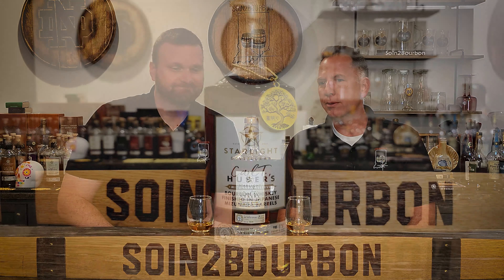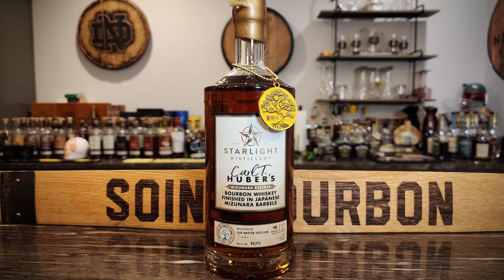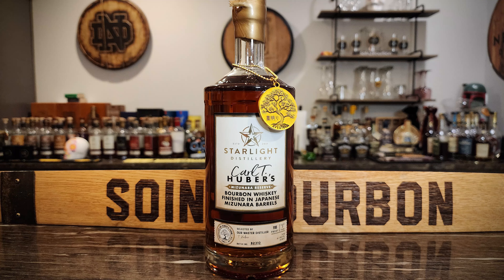STARLIGHT CARL T. HUBER'S MIZUNARA RESERVE BOURBON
Have a whiskey or bourbon that you would like us to review?